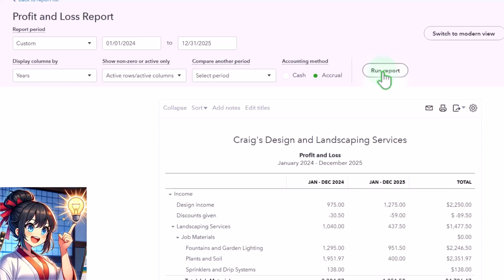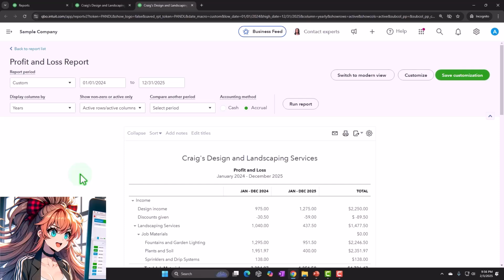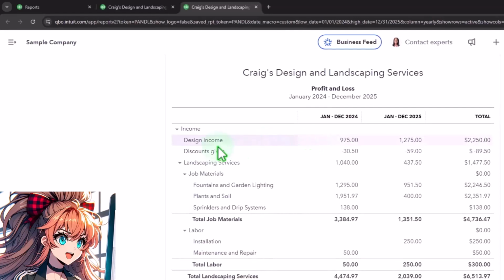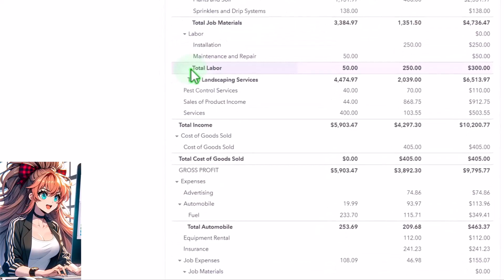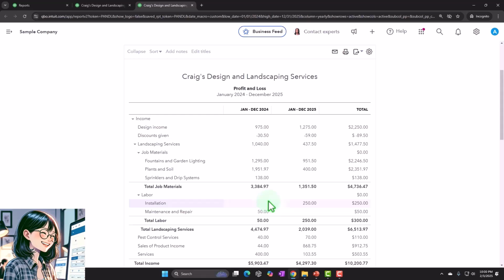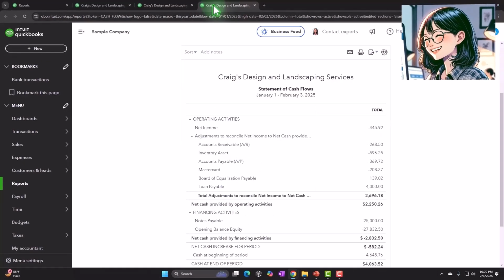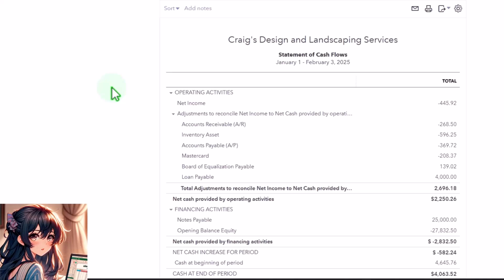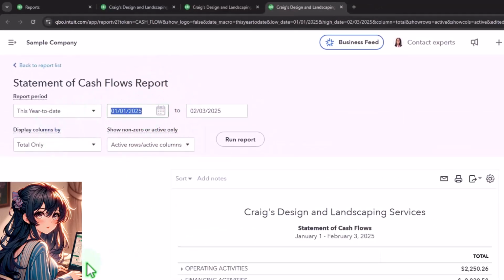Statement of Cash Flows Introduction – How it Differs from Balance Sheet & Income Statement 1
Statement of Cash Flows Introduction – How it Differs from Balance Sheet & Income Statement